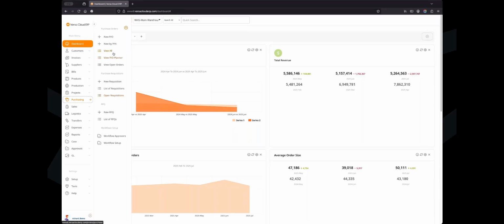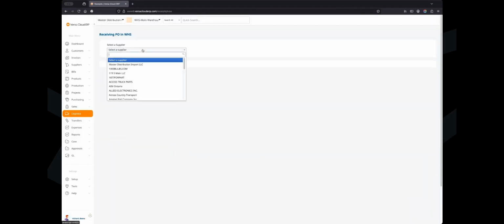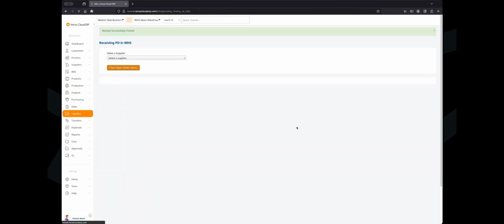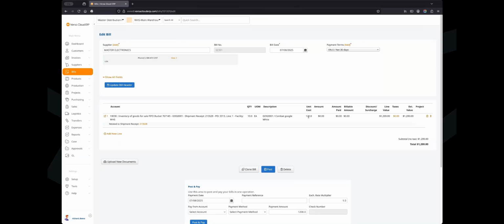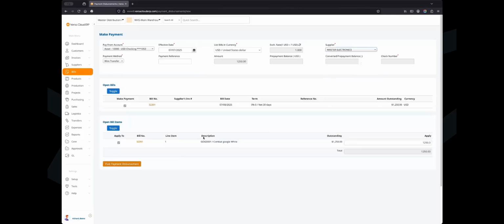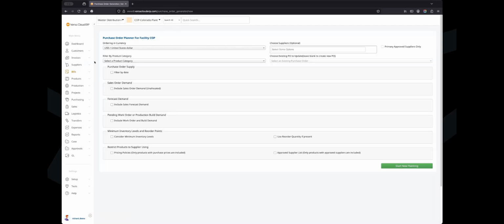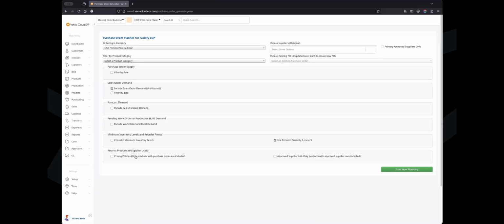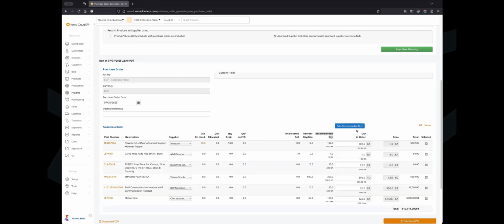Purchasing Module Versa Cloud ERP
Business has changed. It's time your software caught up.

Most business back offices are bogged down by years-old systems that were never meant to handle today’s realities. Versa Cloud ERP fixes that. Whether your business is just getting started or growing like gangbusters, Versa provides the modern foundation you need to drive your business ahead.

Key Highlights:
-How to create a Purchase order
-Add a line item and update quantity.
-eMail Purchase Order and Updated Additional Documents with the purchase order
-Versa also provides a More drop-down that enables a user to sort the line items by part numbers, Import PO line items, or delete the PO
-Create Purchase Receipt Create a Bill and link it to the Receipt
-Post& Pay the bill
-How to create a purchase order from a PO planner

Automate business processes, maximize productivity, and accelerate growth. Discover the Versa solutions to your modern business needs.

Business has changed. It's time your software caught up. Automate business processes, maximize productivity, and accelerate growth. Discover the Versa solutions to your modern business needs. Talk to our Business Consultants to know more